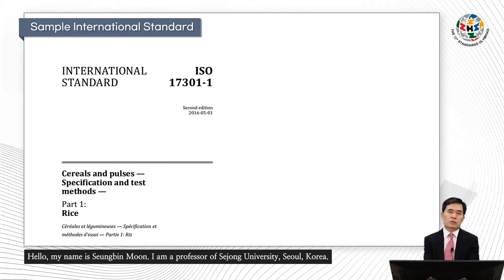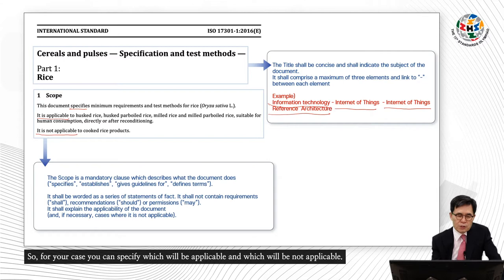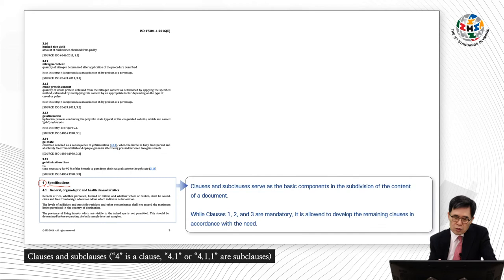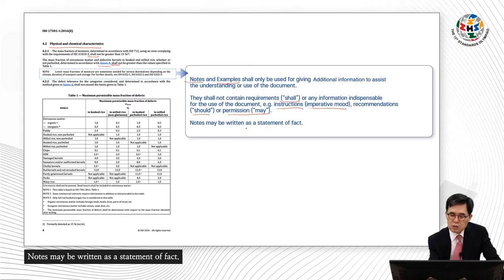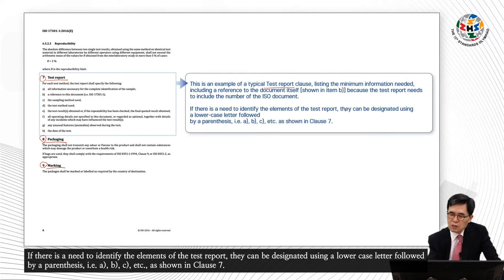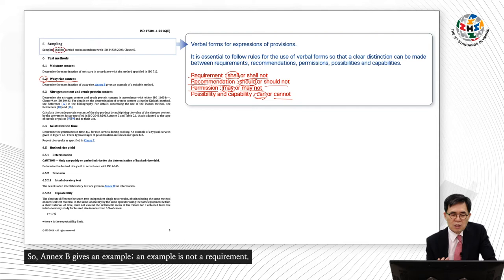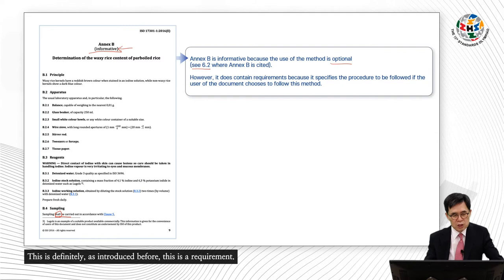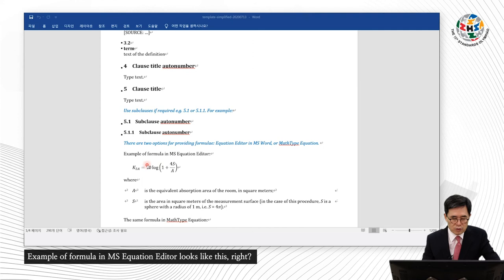pre-learning video for International Standards Olympiad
Distribution of pre-liarning video for Internatinal Standards Olympiad.